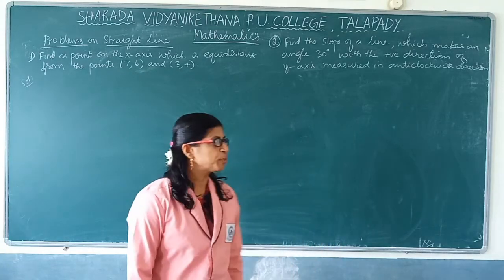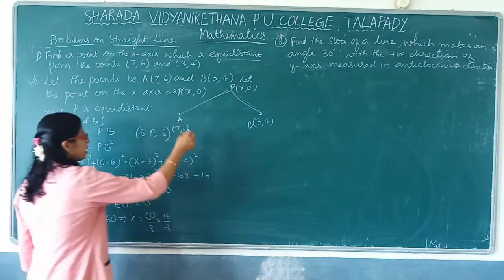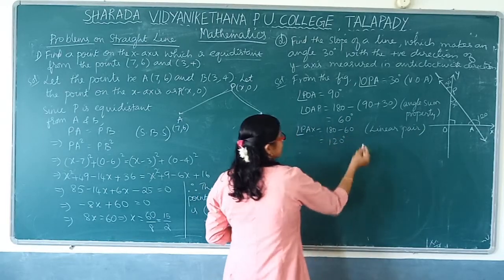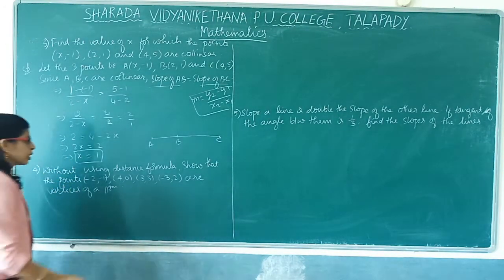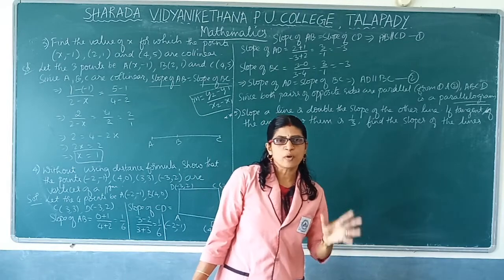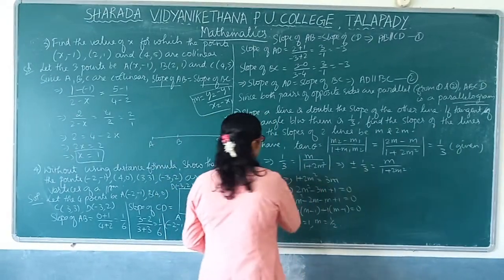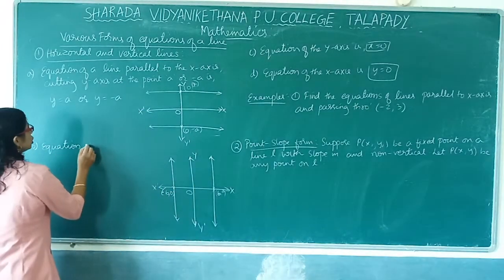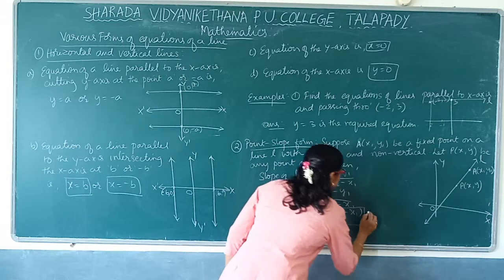straight lines 2